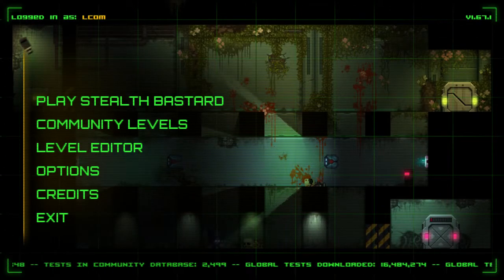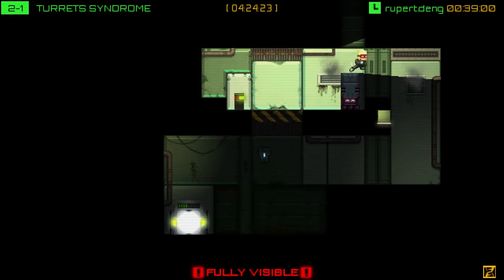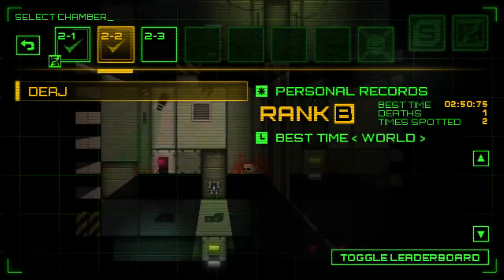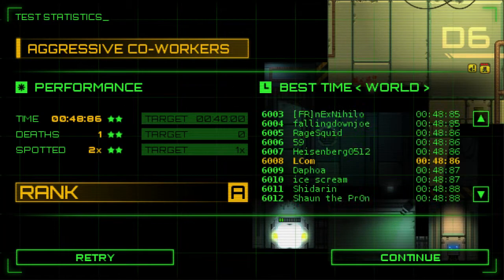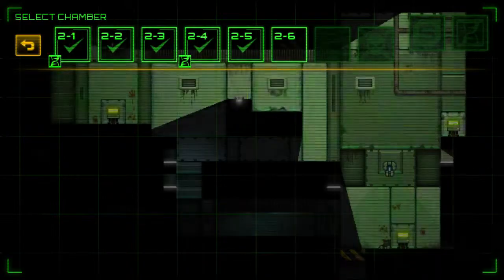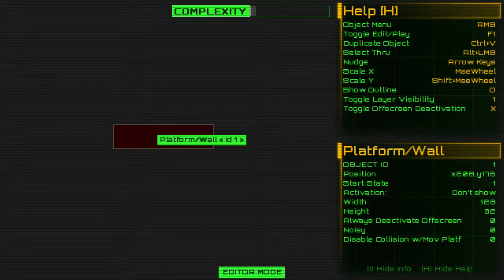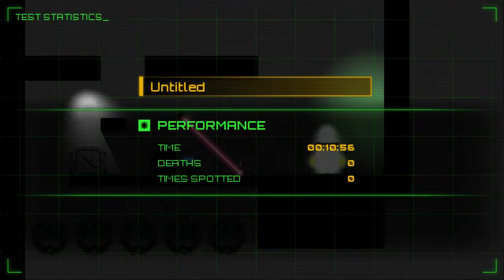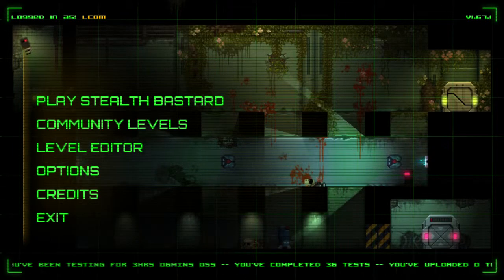OSLP - Stealth Bastard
Tactical Espionage Asshole.